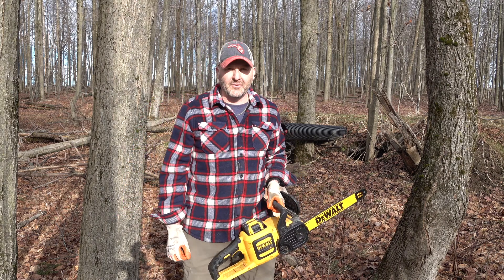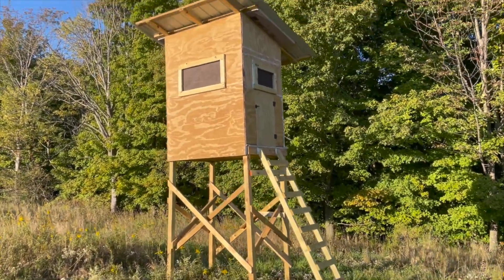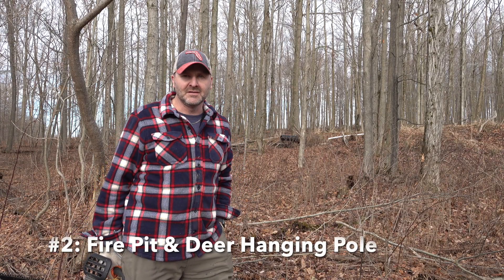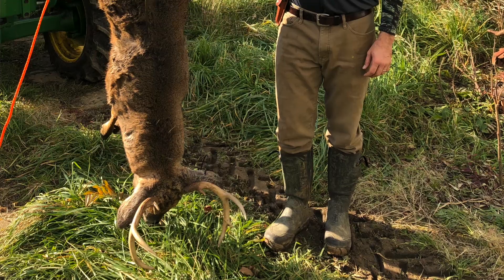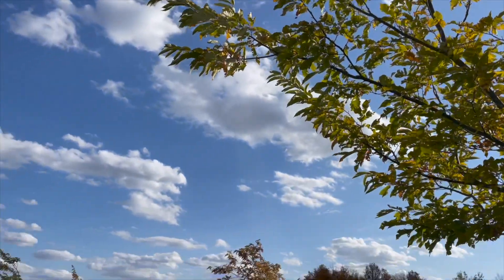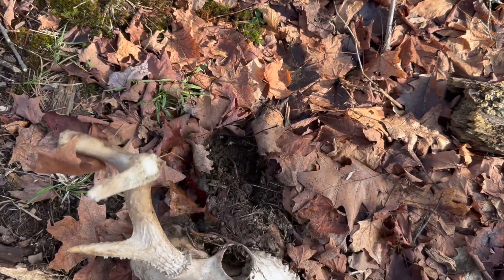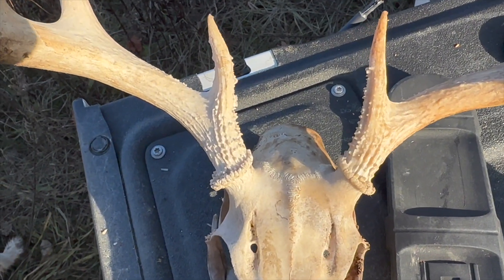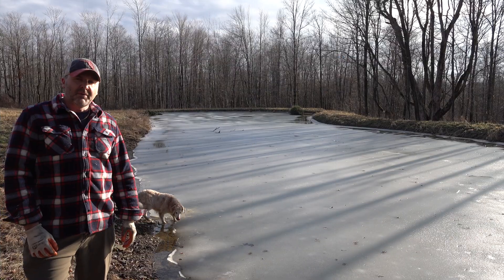2023 Farm Goals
I'm working on my goals.  This video covers my farm goals for 2023 for the Chestnut Orchard, Pond & Deer Hunting.